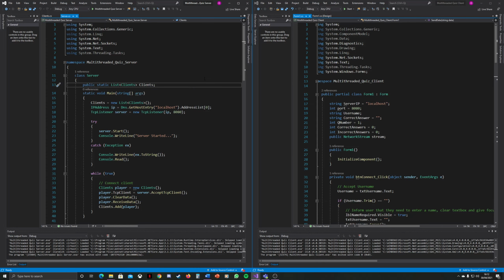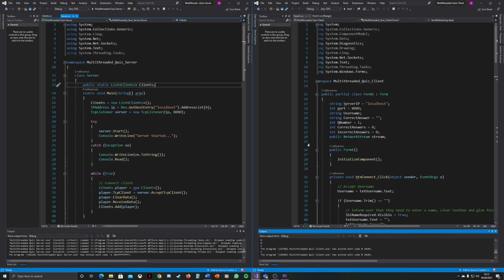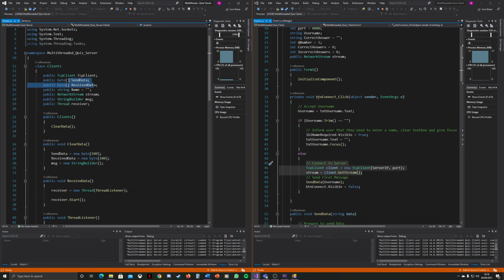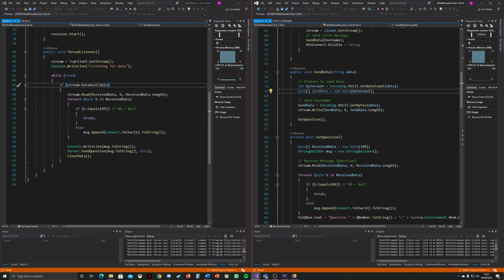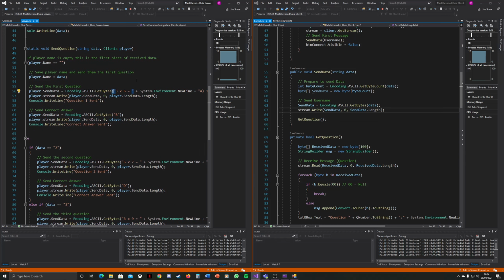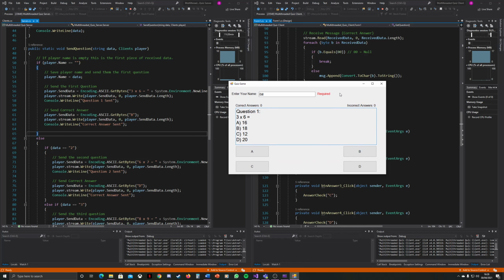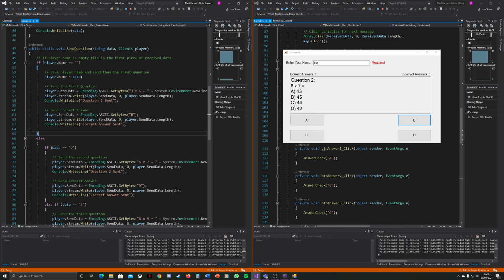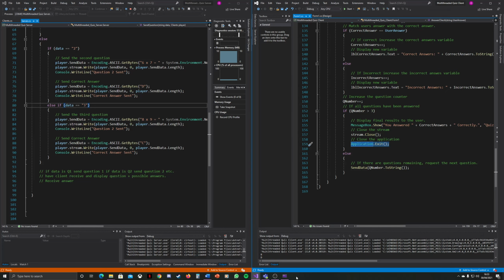Socket Program Demo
A demonstration of the Socket Program and  a walkthrough of the code.